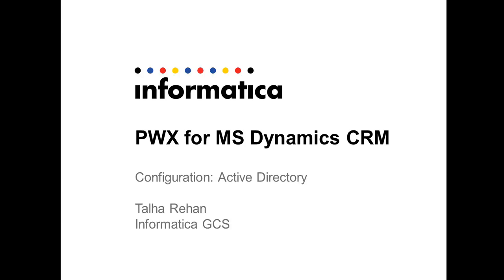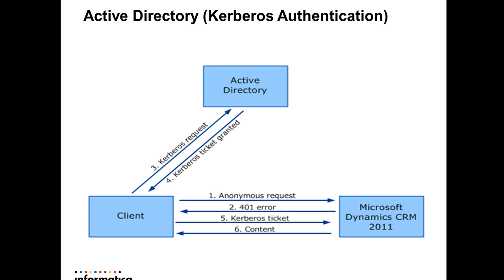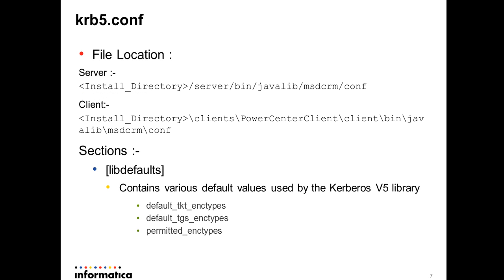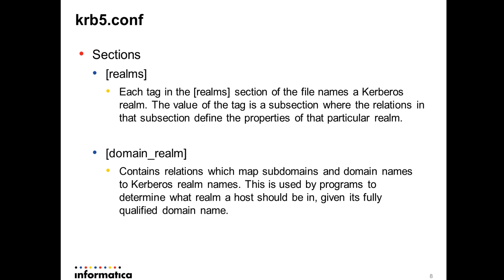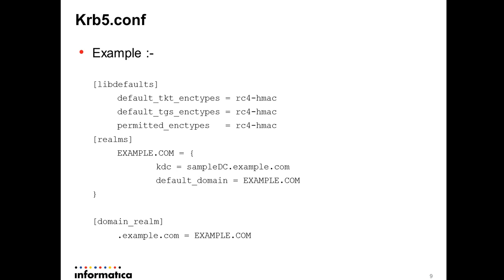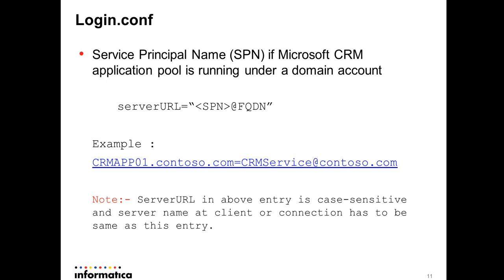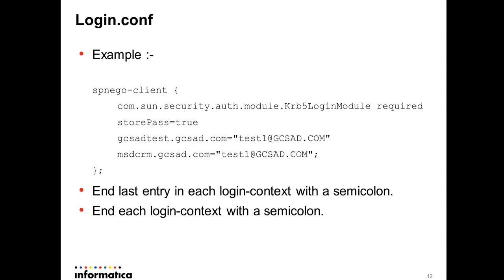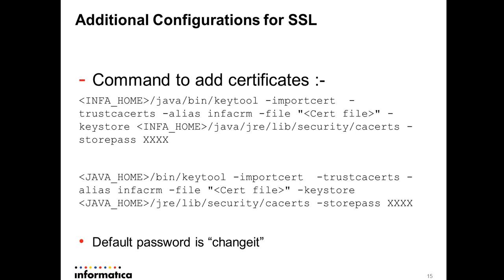Configuration of Informatica MSD CRM adapter for Active Directory authentication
This video session explains configration of Informatica MSD CRM adapter for active directory authentication.

- Configuration of krb5.cons
- Configuration of login.conf
- Addition of certificates to java keystore in case of SSL/TSL based Active Directoy authentication